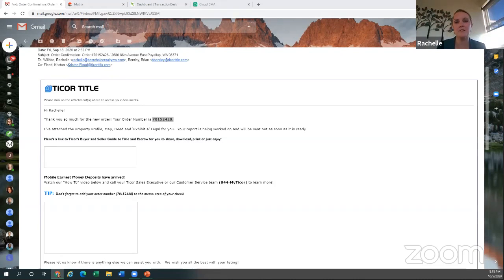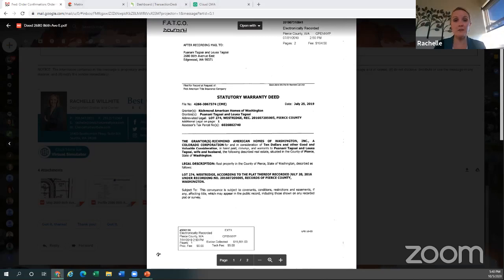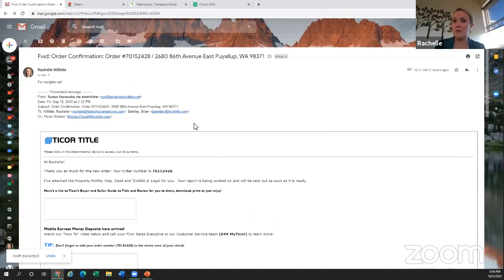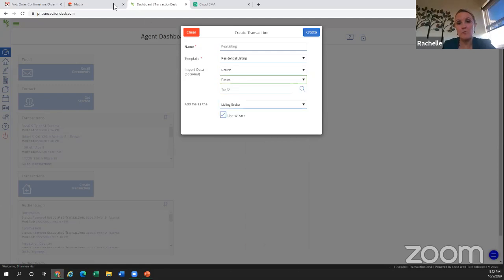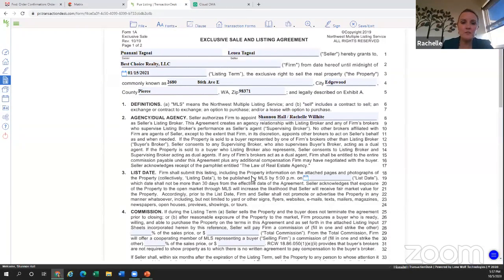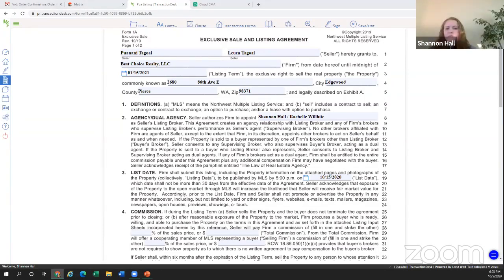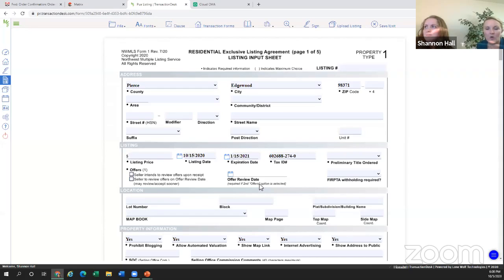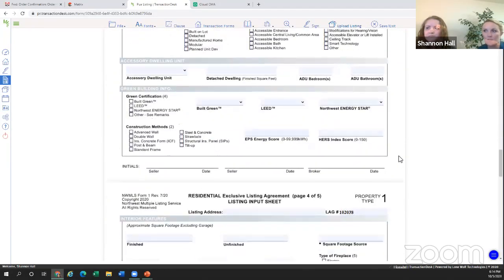How to Prepare for a New Listing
Back to basics! Ordering a TRIO, Disclosures to provide, MLS forms for a seller, and how to input the listing into the NWMLS